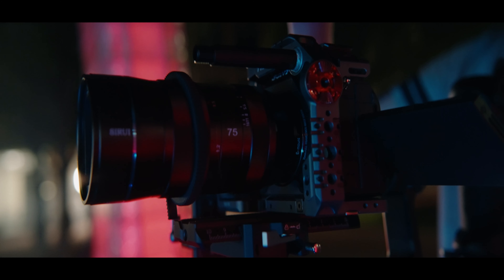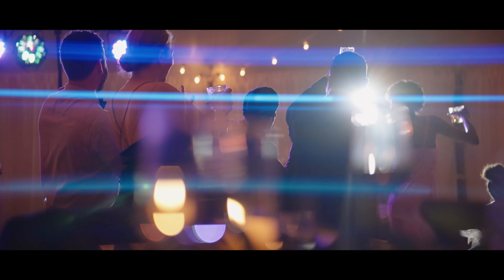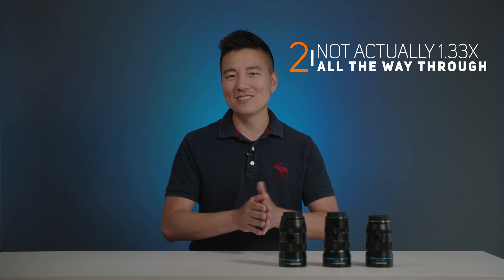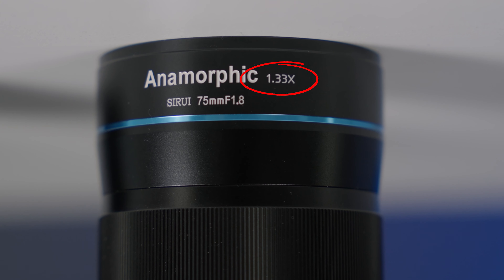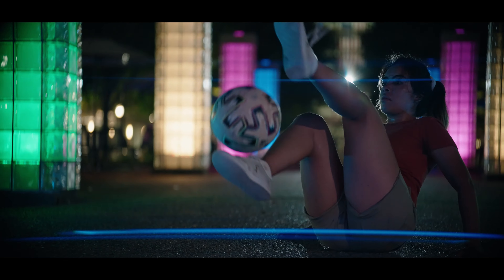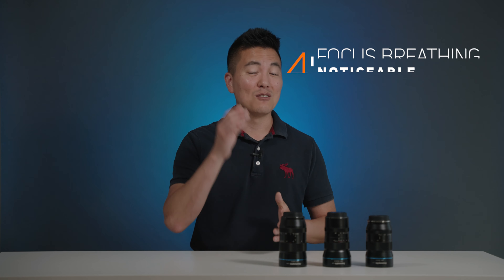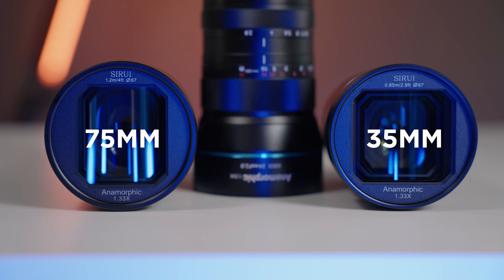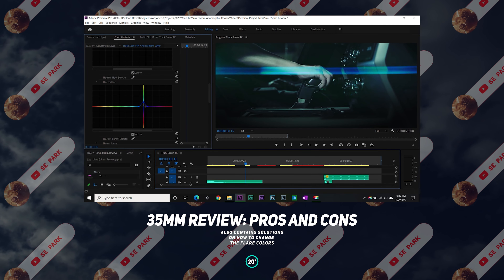Sirui 75mm Anamorphic Lens: 5 Things You Didn't Know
It's here!  The new Sirui 75mm F1.8 Anamorphic lens.  This is not a full review video but I hope you learned something different about this lens through this video and got to watch some sample footage.  This APS-C lens is compatible with Sony E mount, Fuji X Mount, Canon EF-M mount, Nikon Z Mount, Micro Four Thirds mount (MFT for Z Cam, Panasonic, and BMPCC 4K)

📷Camera I used for this shoot
🚚Sirui 35mm Anamorphic lens
🚚Sirui 24mm Anamorphic lens